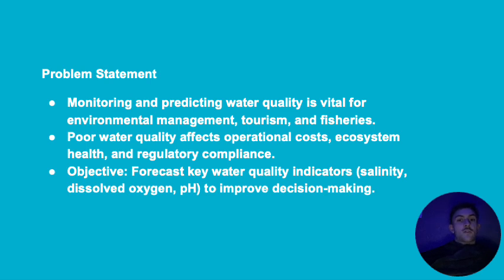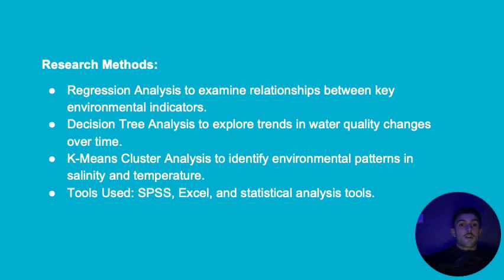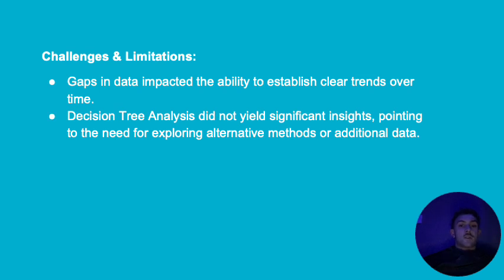CIS607 Final Presentation sam fowles